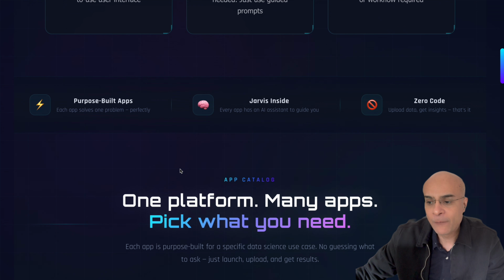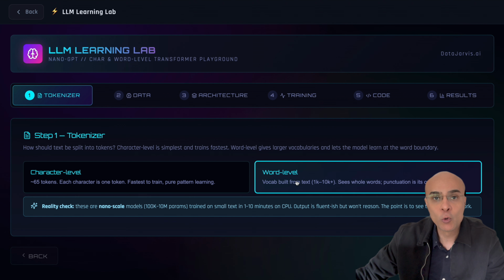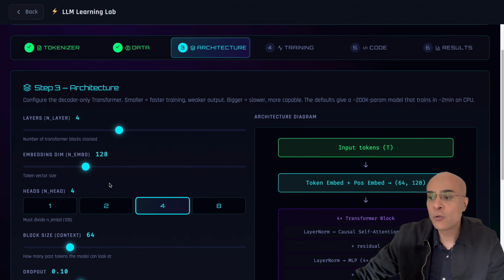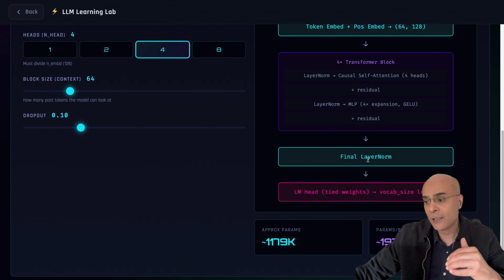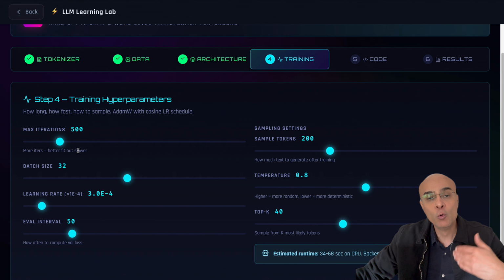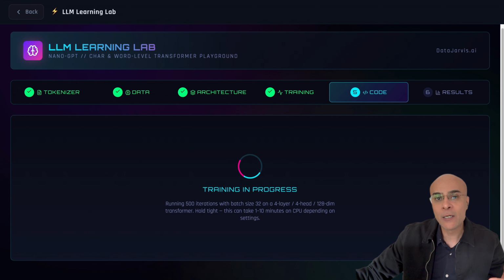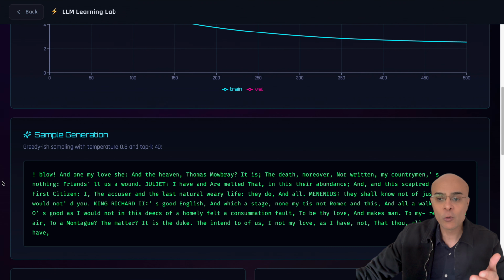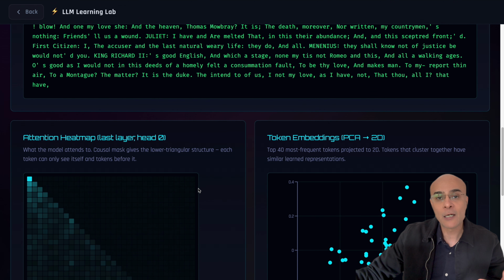LLM from Scratch. Interactive and most Easy way !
Build Your Own LLM From Scratch — The Easiest & Most Interactive Way!

Ever wondered how Large Language Models like ChatGPT actually work under the hood? 🤯
In this video, we break it down step-by-step and show you how to build an LLM from scratch in the simplest way possible — no heavy math, no confusing jargon.